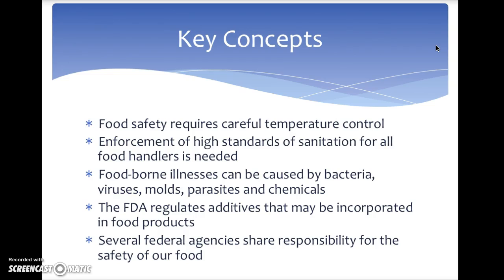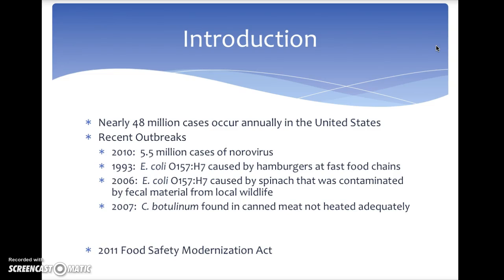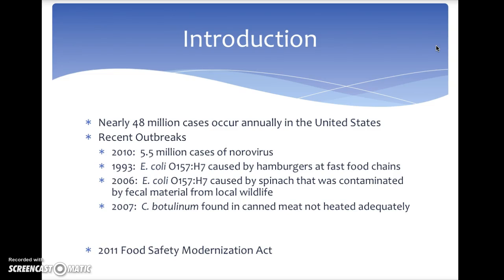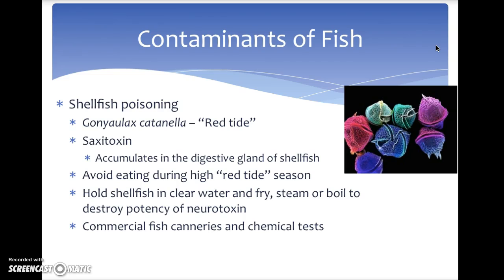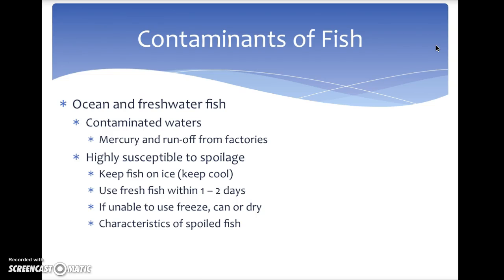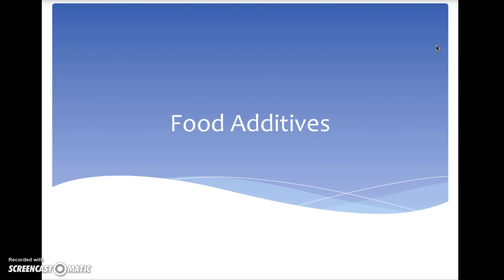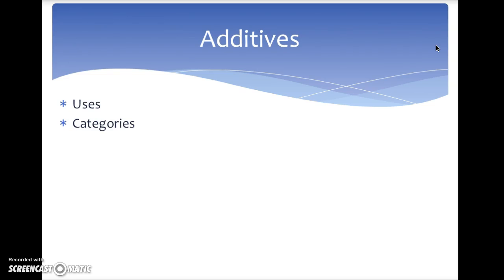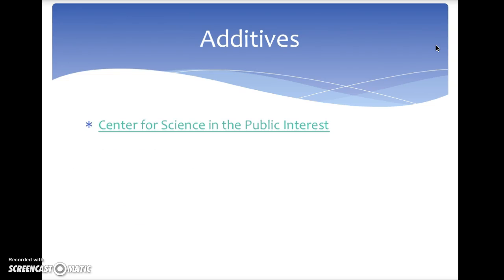Food Safety: Introduction